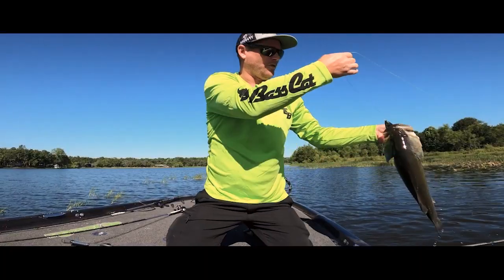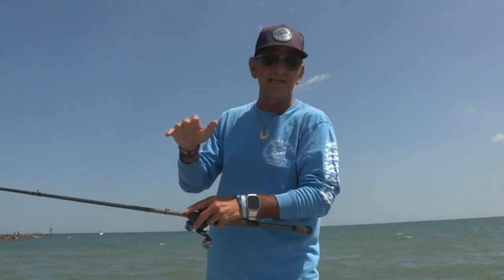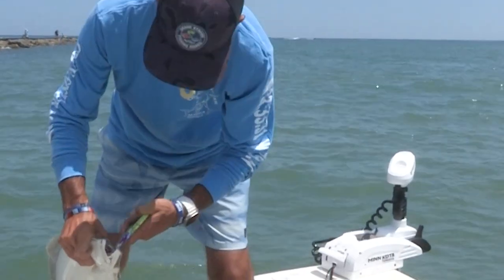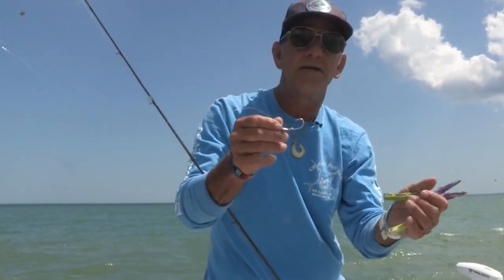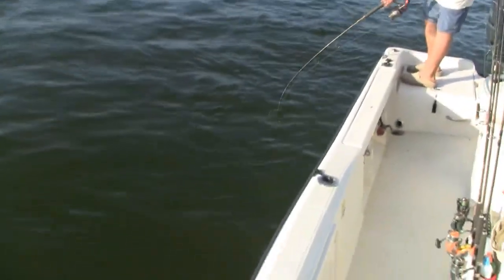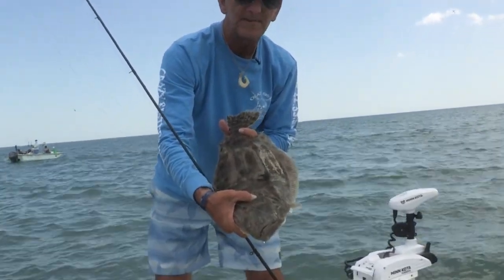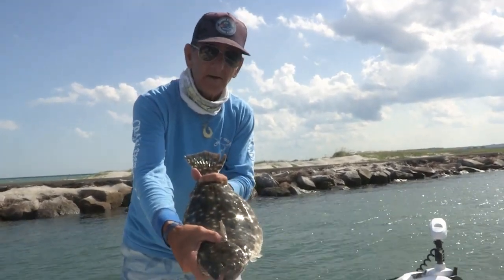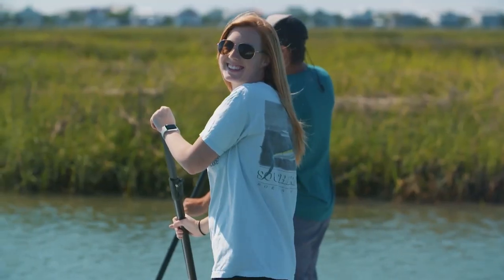HAVE YOU EVER SEEN A FLOUNDER THIS FIRED UP!? #21-2023 SouthEAST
Join guest host Captain Englis Glover in his hometown! He’s at Murrells Inlet, South Carolina targeting flounder! Stay up to date on fishing news!